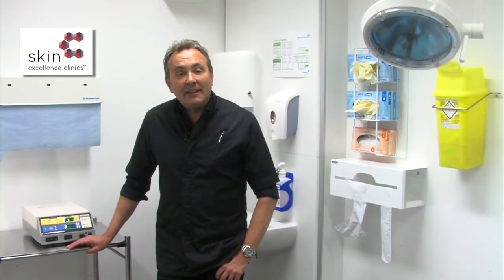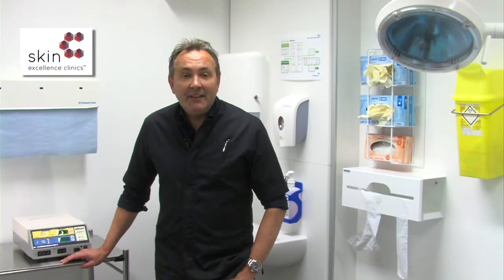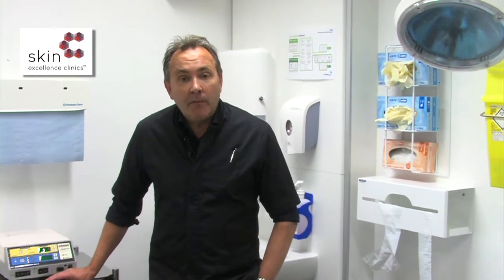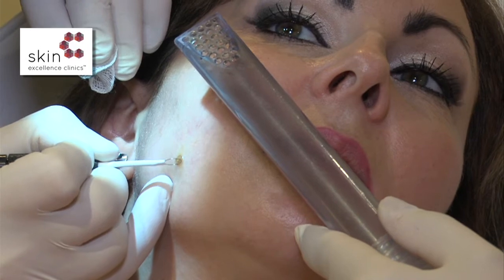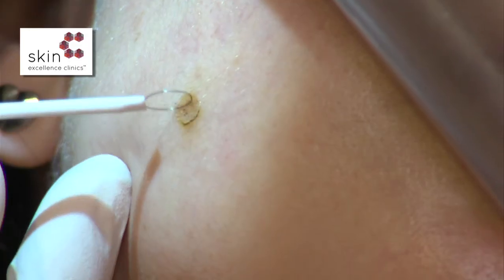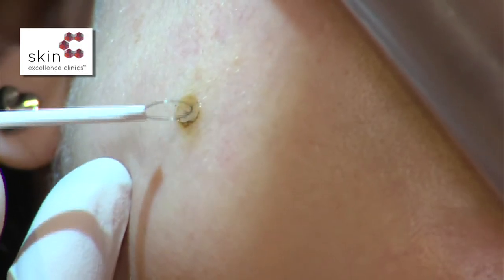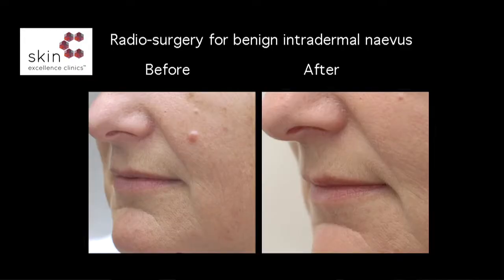Introduction - Radio Surgery for Mole Removal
An introduction to Radio Surgery, the fast, painless and scar-free way to remove moles and other skin lesions without going under the knife!

In radiosurgery, ultra high frequency (UHF) radio waves heat up the water in the cells of the mole, vaporizing those cells while having little or no effect on the healthy skin underneath. Any damage or scarring to the surrounding skin cells is minimal, which allows the area to heal quickly.

The removal of lesions for cosmetic reasons is not available on the NHS and many patients are not aware of this safe, simple and cost-effective way of removing moles and other skin lesions.